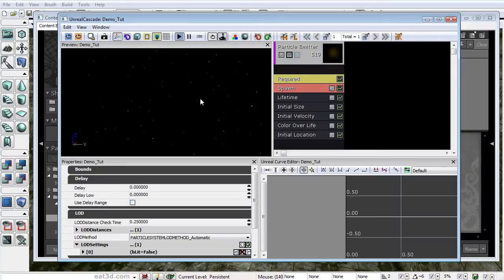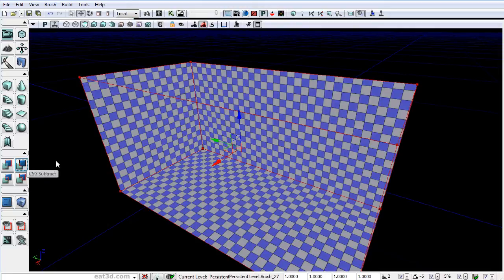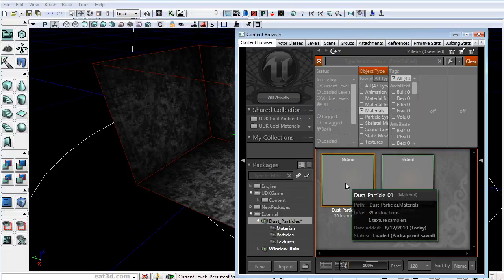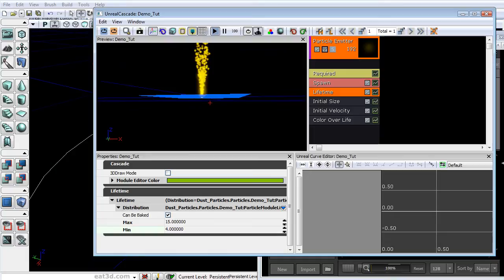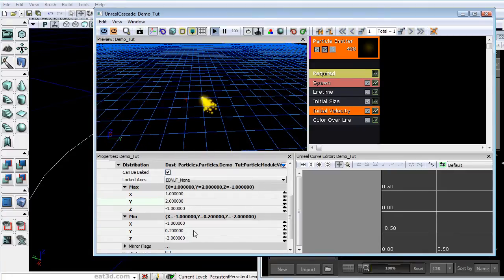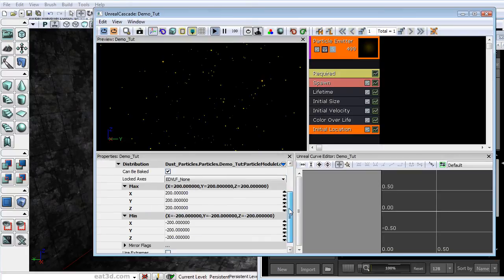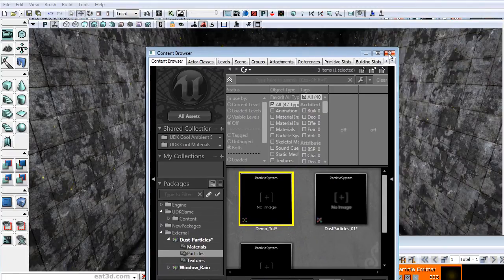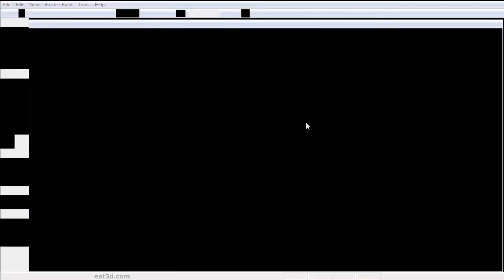Creating Dust Particles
In this demonstration Jeremy Baldwin shows you how to create dust particles in UDK.